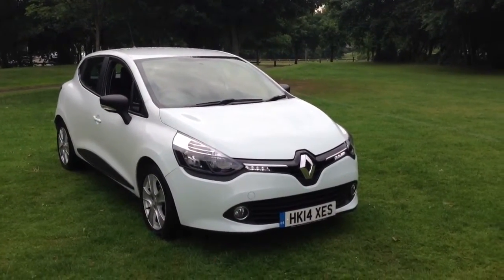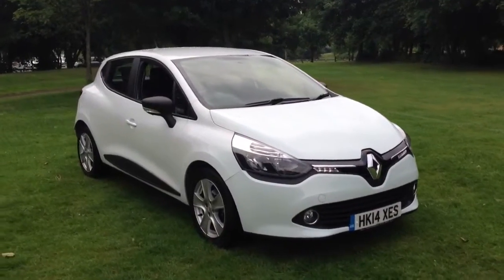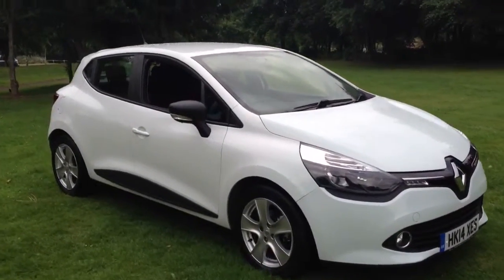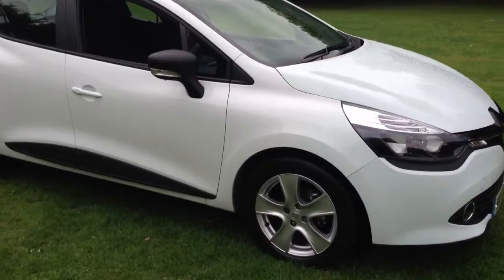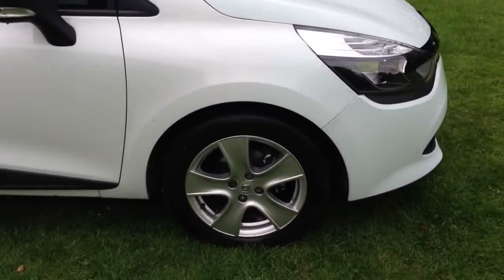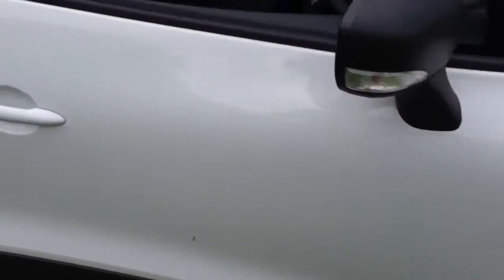2014 Renault Clio 1.1 expression+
2014 Renault Clio 1.1 expression+ by dowstorey